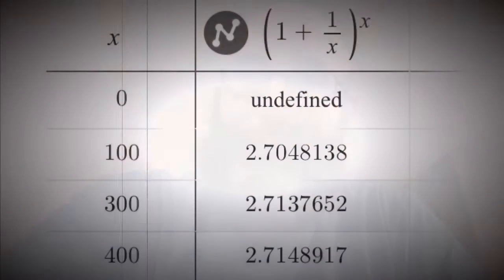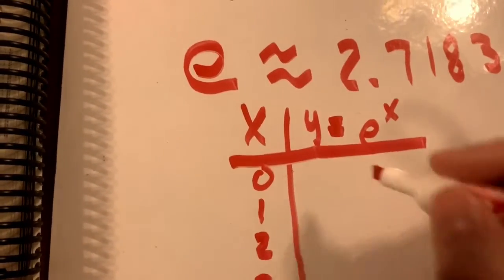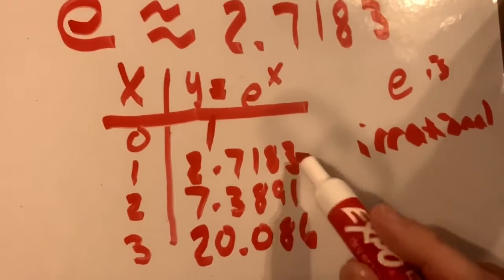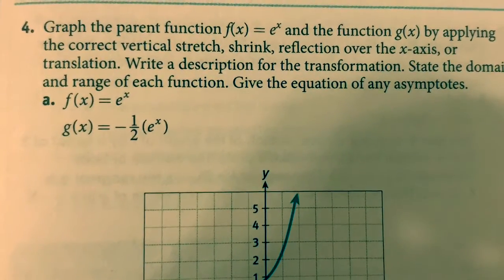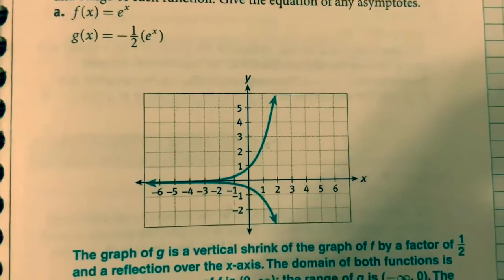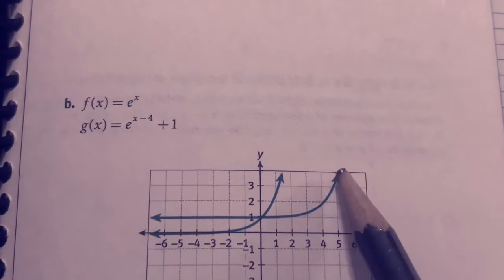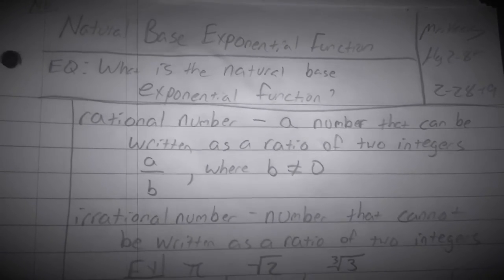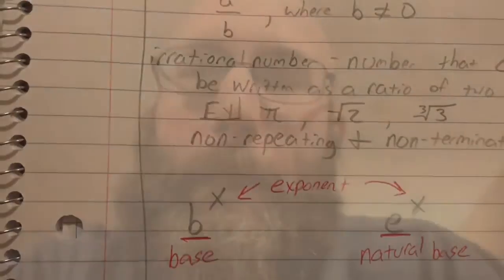Distance Learning Day 3/27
Natural Base Exponential Functions